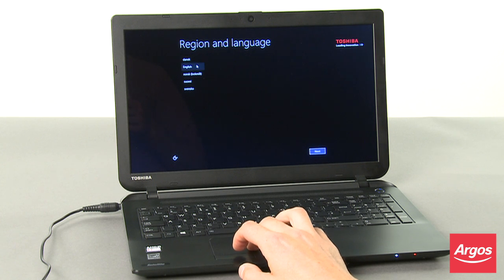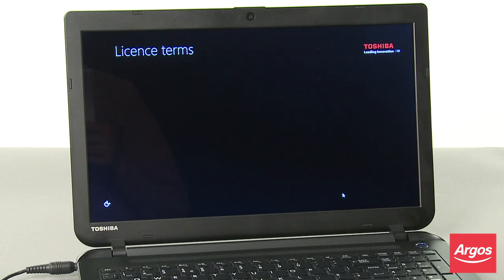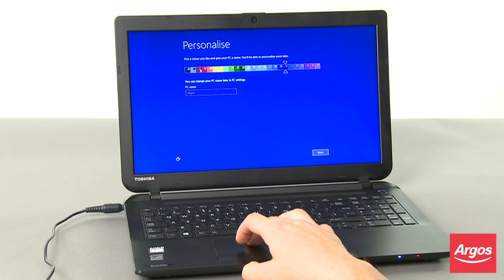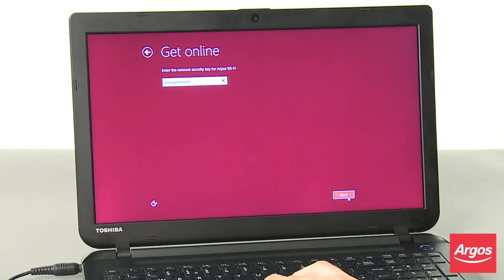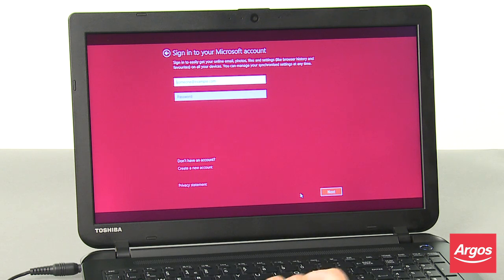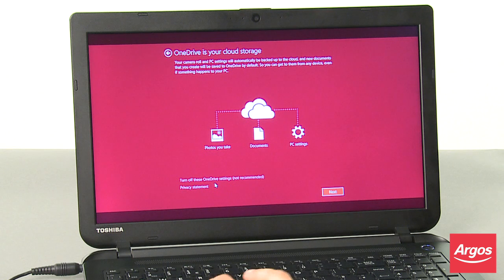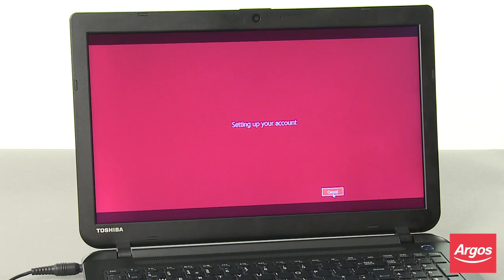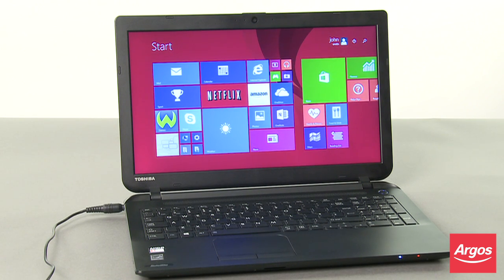Toshiba Satellite C50D B 120 - Initial Setup Video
How to set up your Toshiba Satellite C50D B 120 Notebook Computer when turning it on for the first time.